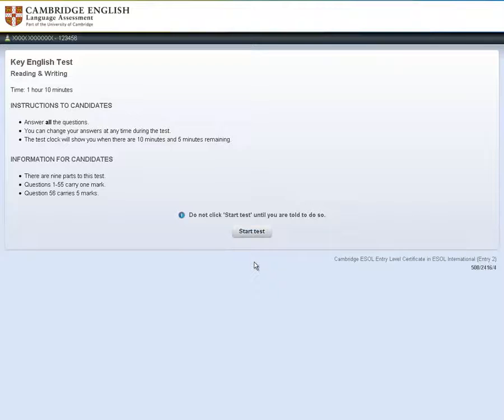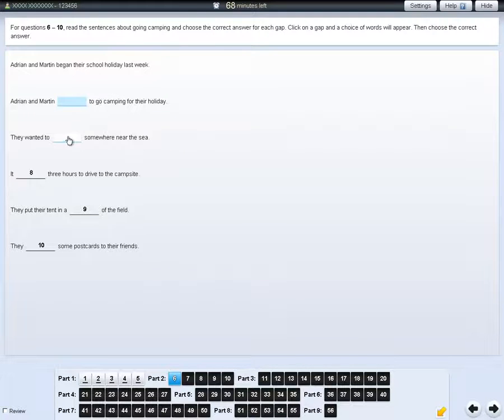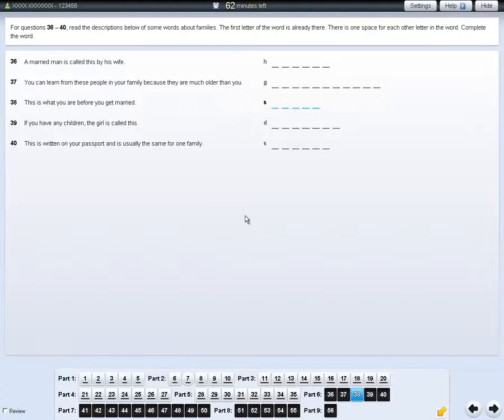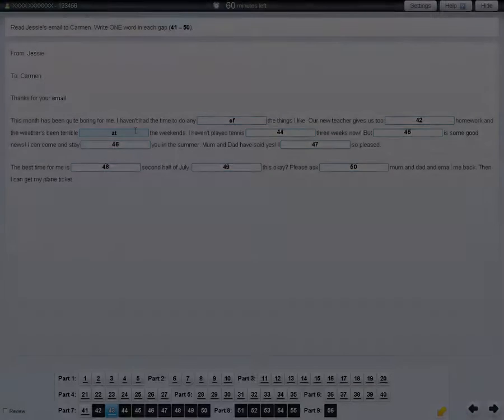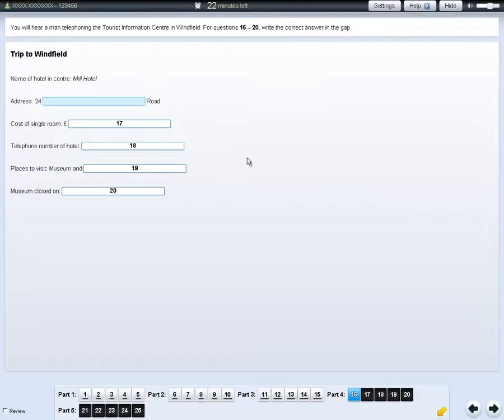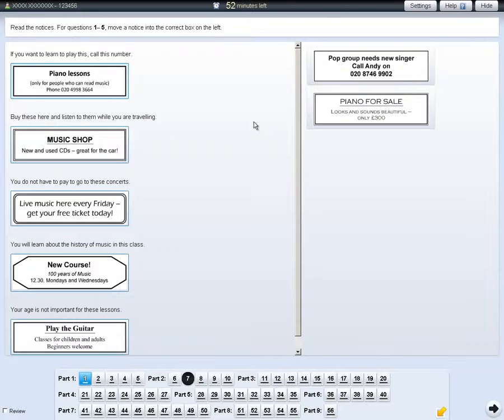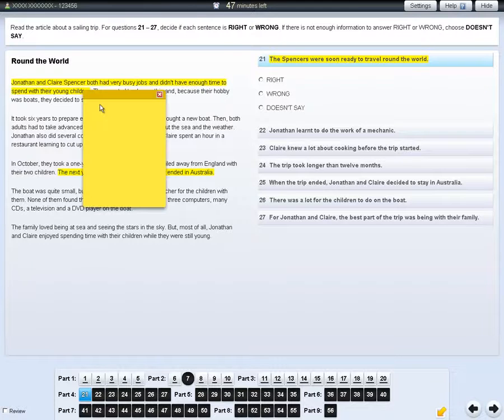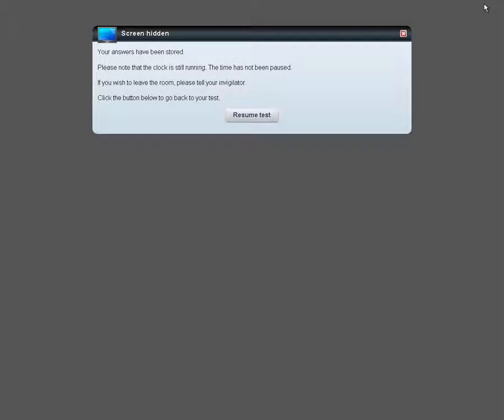CB KET Tutorial